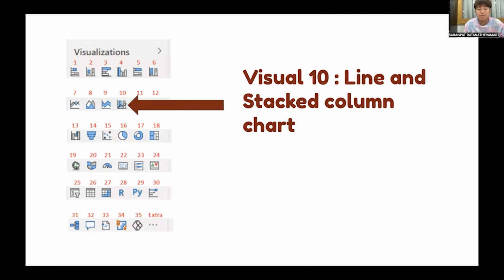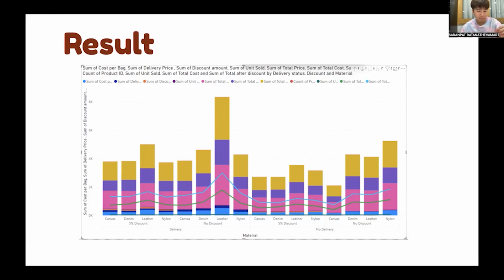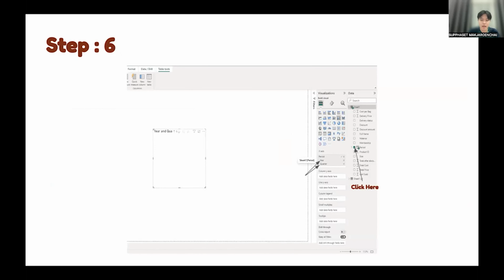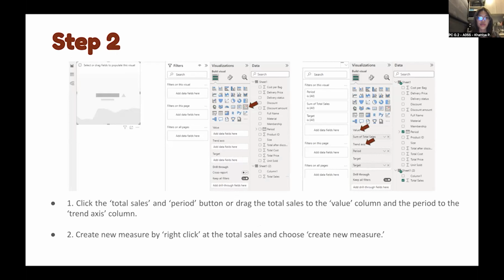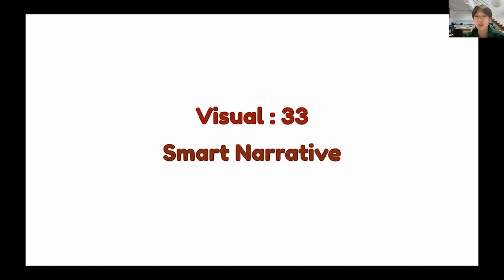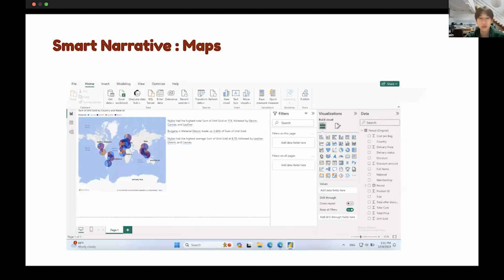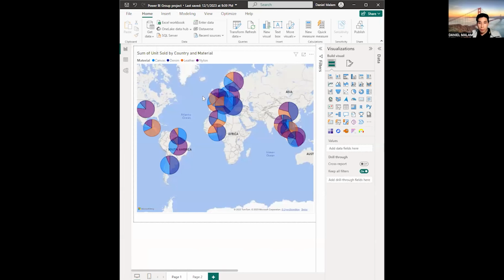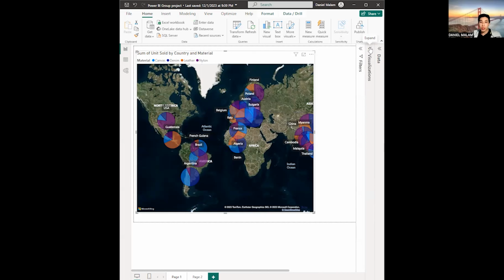Best Future Bags By Power BI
Creating By
Supphaset Makjaroenchai (6580269)
Khattiya Pitutacha (6580277)
Daniel Malam (6580554)
Suphawit Pathanchaimongkol (6481389)
Saranpat Ratanathevamart (6580267)